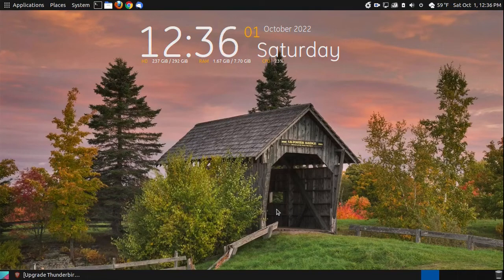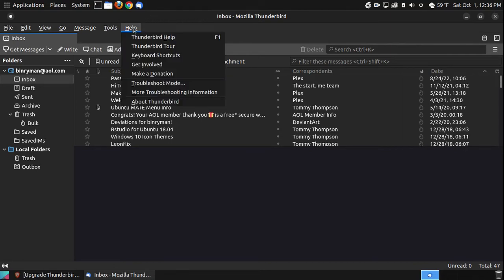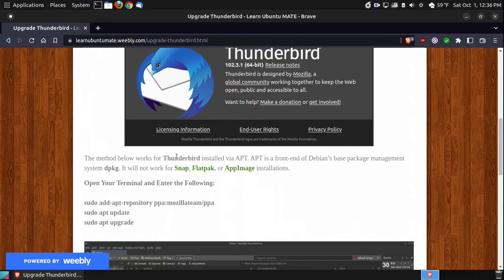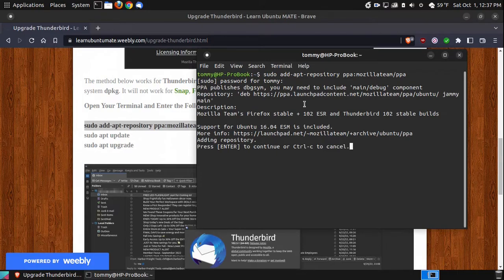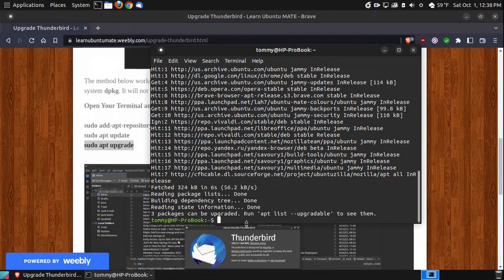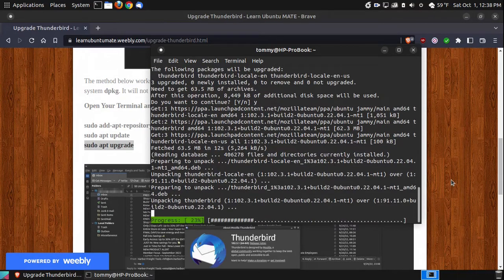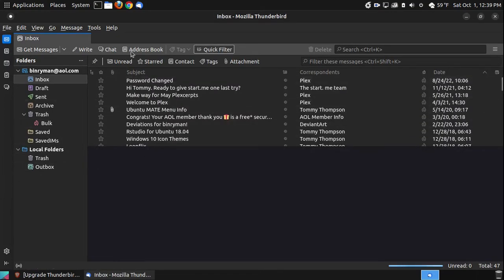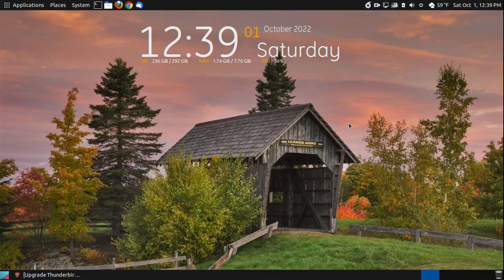How to Upgrade Mozilla Thunderbird from 91 to 102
In this video, I demonstrate how to upgrade Mozilla Thunderbird from 91 to 102. Below is the commands used in the video.